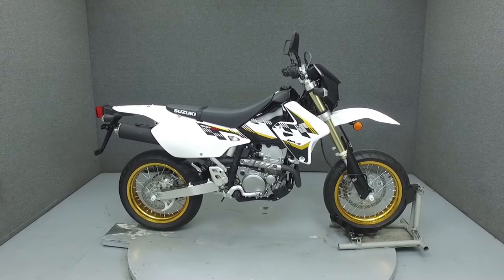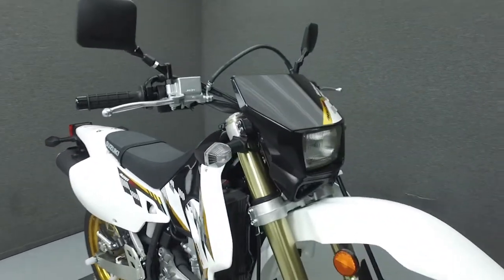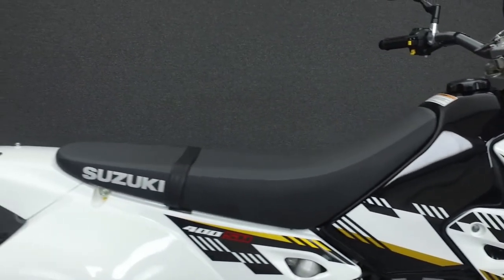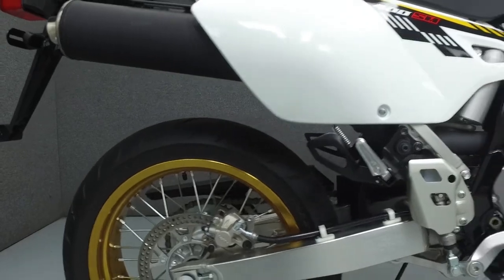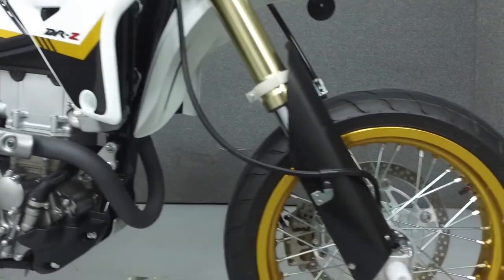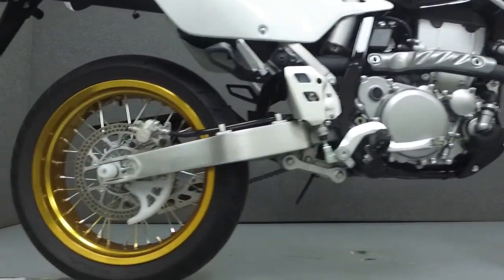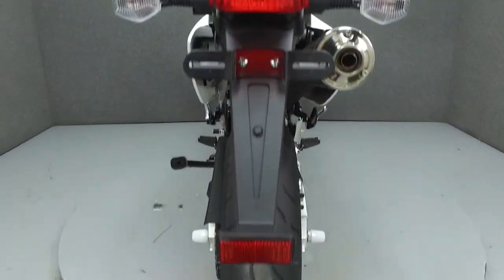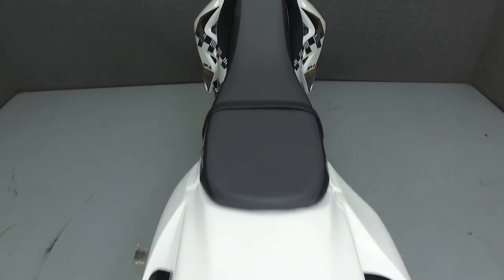2015 SUZUKI DRZ400SM - National Powersports Distributors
This Suzuki DRZ400SM is a one owner bike and has been left stock. Powered by a 398cc single cylinder engine with a 5-speed transmission, the DRZ puts out 32hp at 7850rpm and 24 foot-pounds of torque at 6750rpm. It has a seat height of 35" and a curb weight of 322lbs.